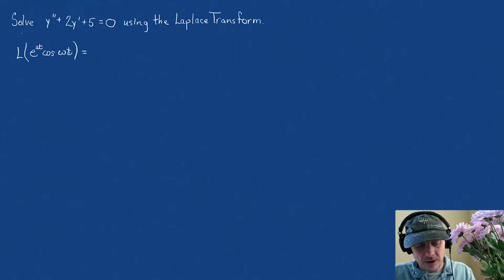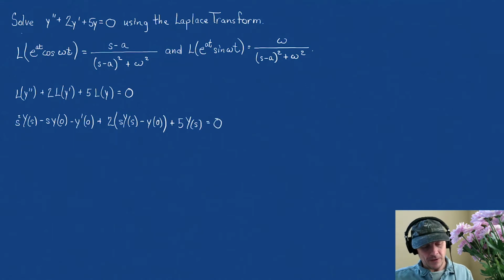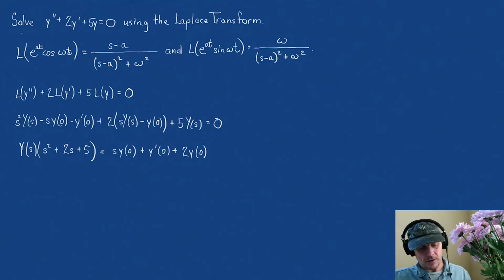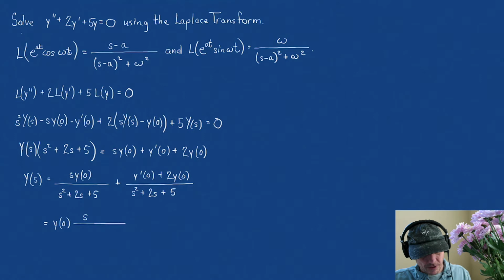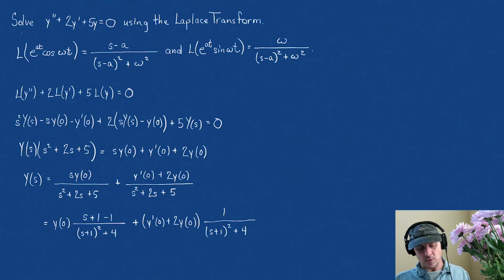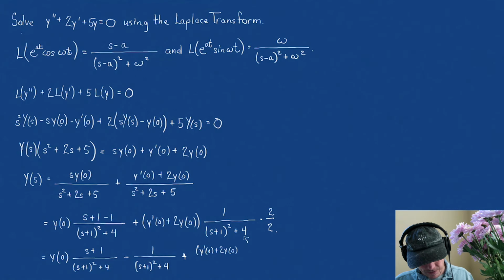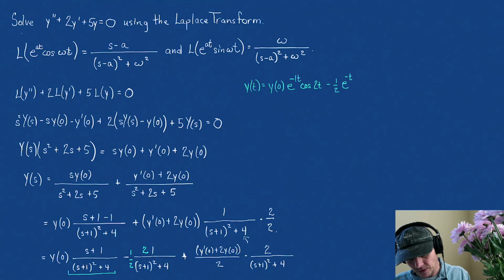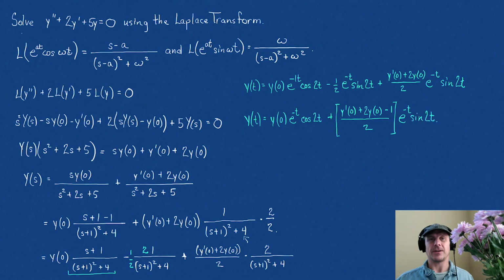2.7 Laplace Transform to Solve y''+2y'+5y=0 - Differential Equations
The Laplace Transform is used to solve y''+2y'+5y=0.